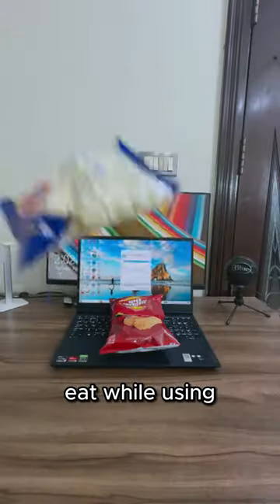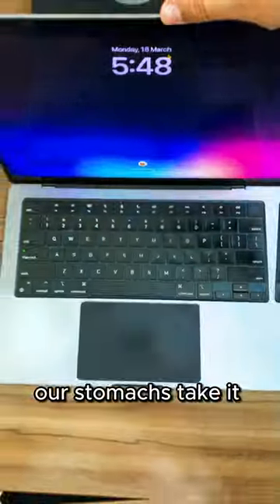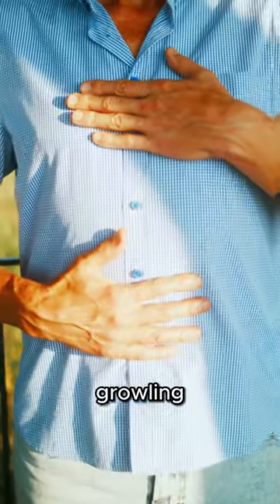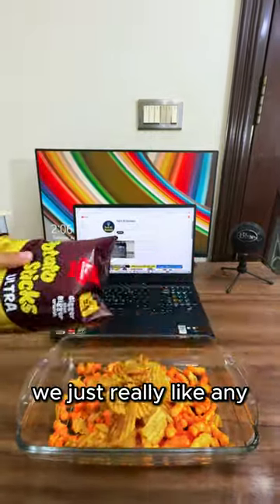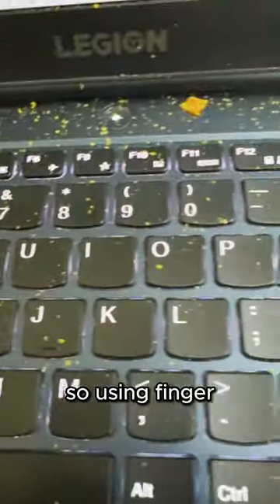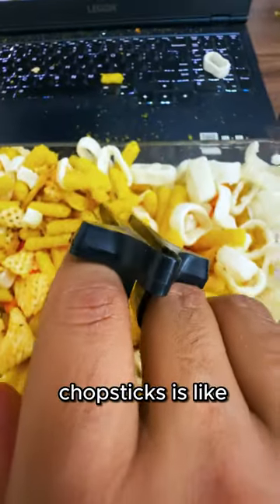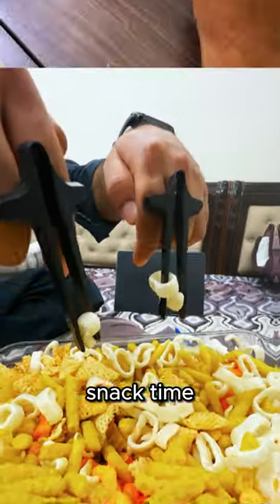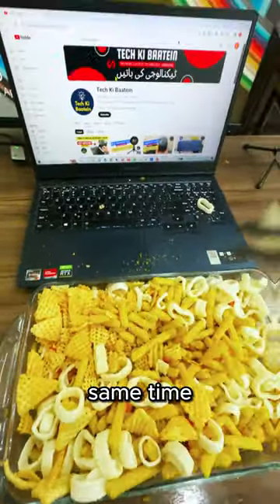Snack Time Weapon